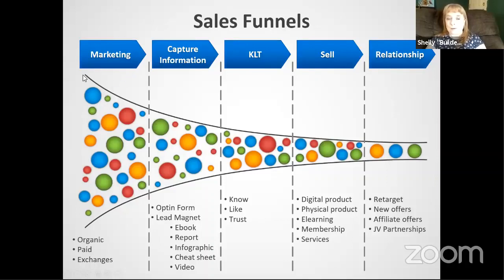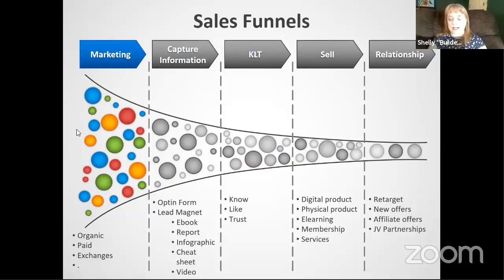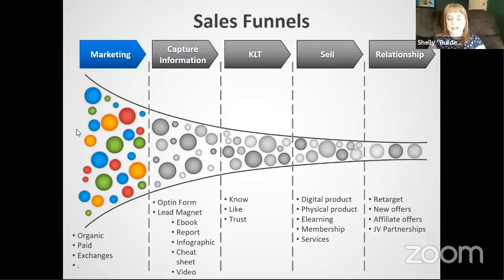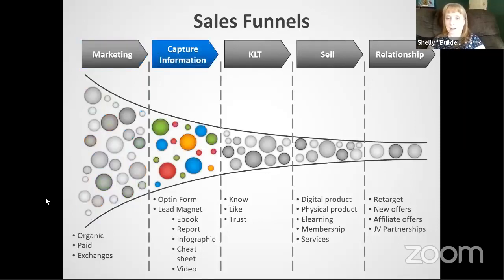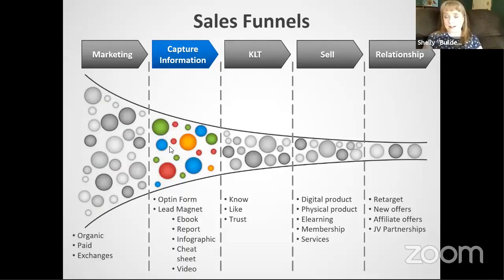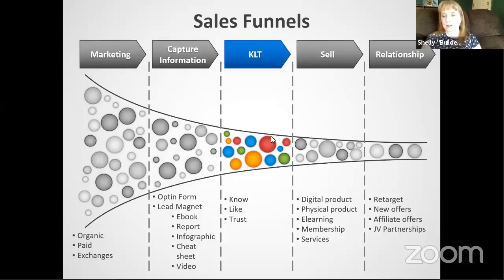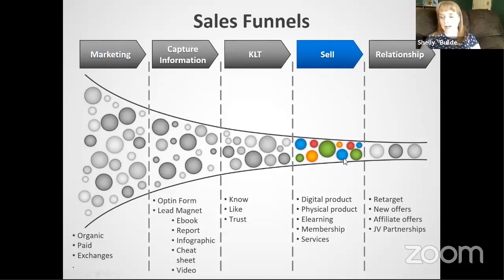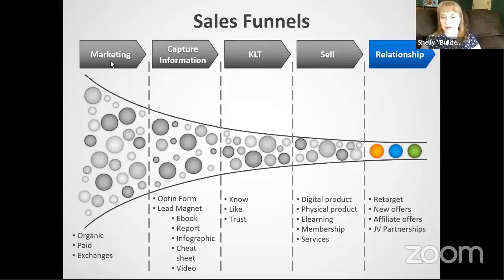What is a sales funnel? | Sales funnels for beginners (marketing funnel strategy)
What is a sales funnel? | Sales funnels for beginners (marketing funnel strategy) The sales funnel explained.

If you are just starting out with Builderall you need to watch the videos below. I have condensed 7 hours of training to about 2 hours and 30 minutes.

Builderall is the easiest and most affordable website builder for a beginner to use. This is based on my experience with WordPress and Clickfunnels. You usually get WordPress from web hosting companies like dreamhost digital ocean namecheap a2hosting liquid web Hostinger Hostpapa Namehero Greengeeks Bluehost Siteground HostGator and GoDaddy. Not only do you have to learn about wordpress plug ins but you may still have to purchase a website builder like Dive Elegant themes, Elementor, or Brizy.

Builderall has email marketing which for most people can replace other platforms like Get Response, Aweber, SendGrid, Zapier, Infusionsoft, Constant Contact, ActiveCampaign, MailChimp. You can even consider replacing your eCommerce like Shopify and WooCommerce. You can host your courses so you wouldn’t need Teachable or Udemy anymore.

Both Wordpress and Clickfunnels are great, but not exactly the easiest to use and training is not easily found. Builderall’s FREE training gives you the steps to create a website from scratch.  Builderal is up there when you talk about the fastest way to build a website. Building a complex website from scratch doesn’t have to be hard anymore. Learning how to make a website is easy with Builderall.

Is email marketing effective, does email marketing work? Discover why email marketing is important still. Builderall has one of the best email marketing services.  Best place to get training with email marketing examples on how to do email marketing for beginners, how to create an email list, why email goes to spam. Learn how to do email marketing effectively using Email marketing basics, with strategies to improve your email marketing conversion rate.  Discover the email marketing benefits of how to build an email list using email tags. Find out why email goes to junk and how to stop it.

If you need lead magnet ideas you can try Public Label Rights. You can get ebook lead magnet to give away when someone signs up.